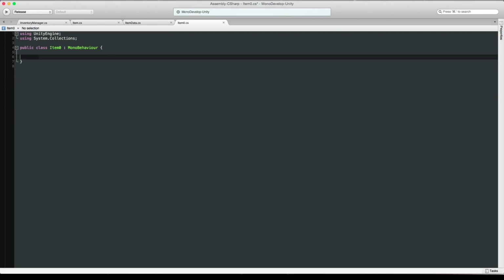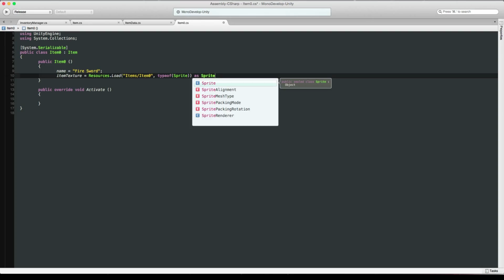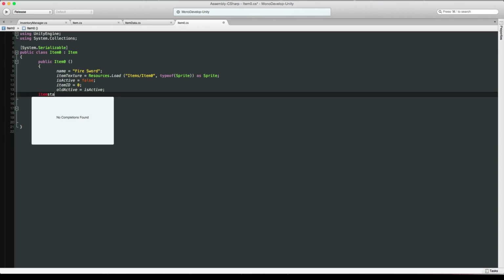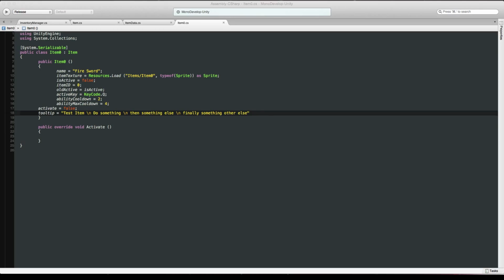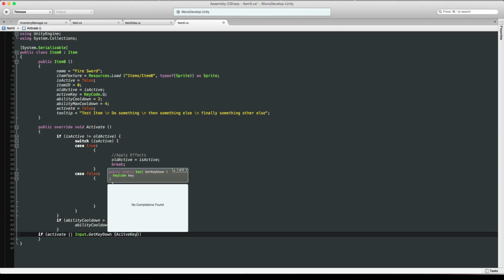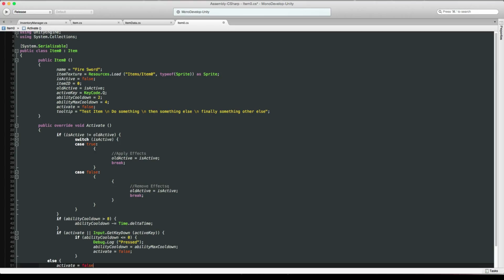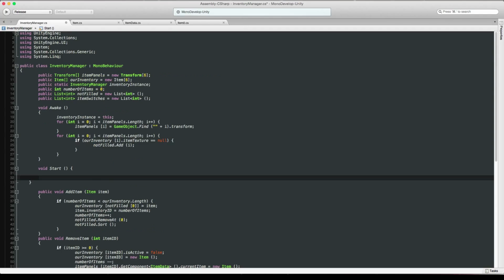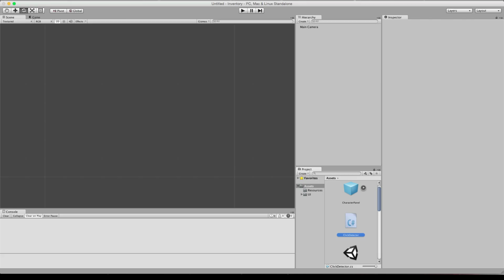Make Coding Fun!! Unity Inventory System Part 5 [C#]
Me making an unity inventory system written in C# and based of Lol (League of Legends).